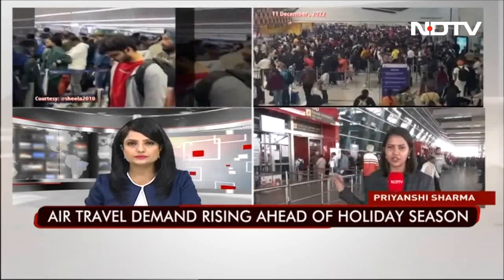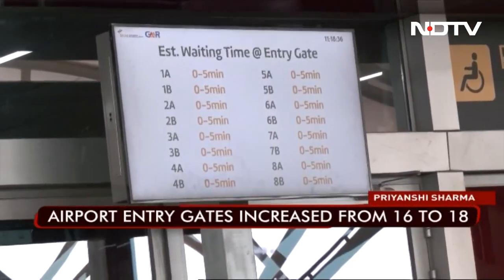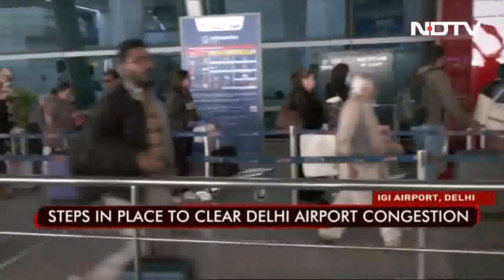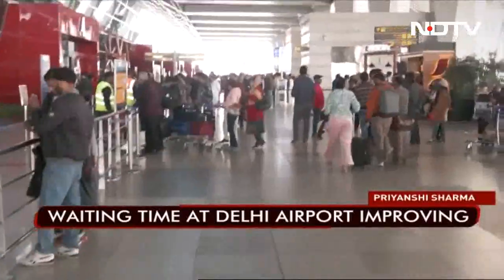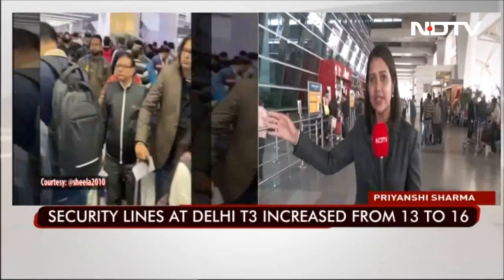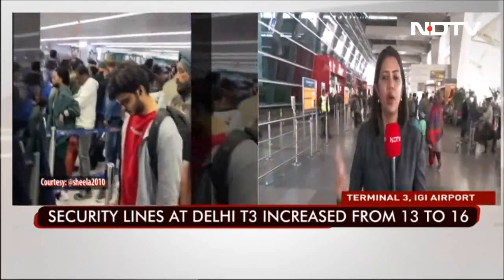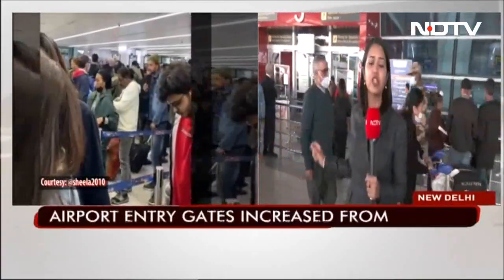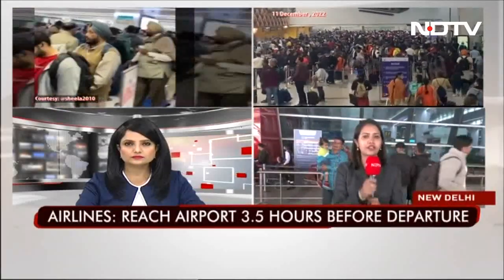Long Queues Remain At Delhi Airport, Situation Improving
Long queues and delays continue at Delhi airport, one of the world's busiest airports. The passenger traffic at terminal 3 is increasing ahead of the holiday season, leading to longer waiting periods. But the situation is now better than before with multiple crowd control steps in place. The number of security lines have been increased from 13 to 16 while boards now display real-time information on the waiting period.